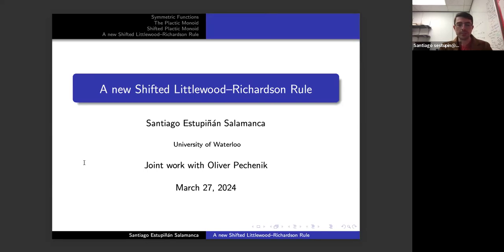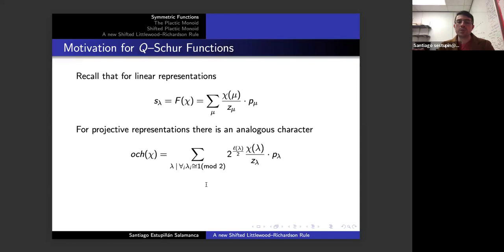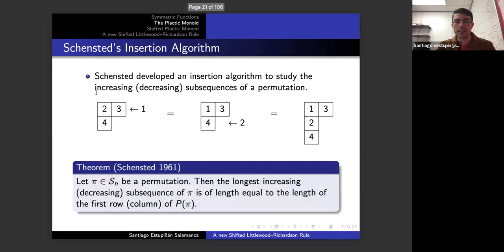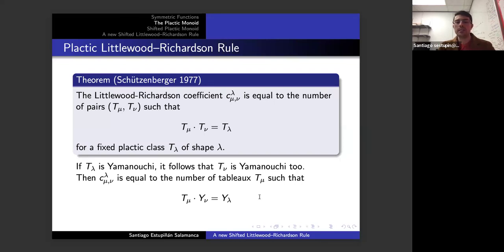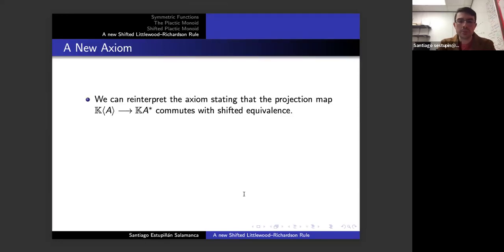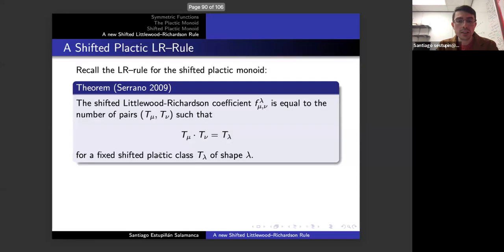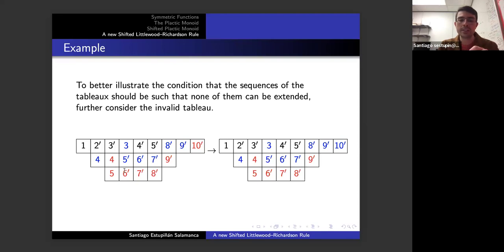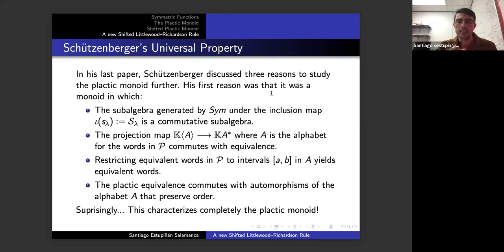GOCC 03/27/2024 "A new shifted Littlewood-Richardson rule"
Speaker: Santiago Estupinan

Abstract: As Littlewood-Richardson rules compute linear representation theory of symmetric groups, shifted Littlewood-Richardson rules compute analogous projective representation theory of symmetric groups. The first shifted Littlewood-Richardson rule is due to Stembridge (1989), building on a natural generalization by Sagan and Worley (1979/1984) of the jeu de taquin algorithm to shifted Young tableaux. We give a new shifted Littlewood-Richardson rule that requires consideration of fewer tableaux than Stembridge's rule and appears to involve an easier check on each. Our rule derives from applying old ideas of Lascoux and Schützenberger (1981) to the study of Haiman's mixed insertion (1989) and Serrano's shifted plactic monoid (2010). (Joint work with Oliver Pechenik.)